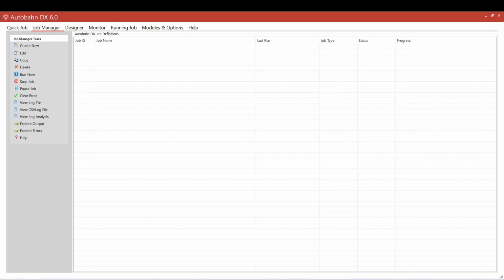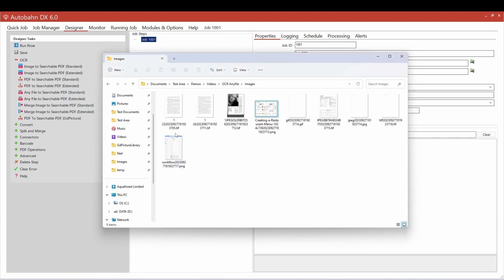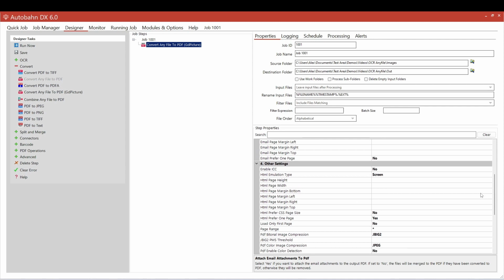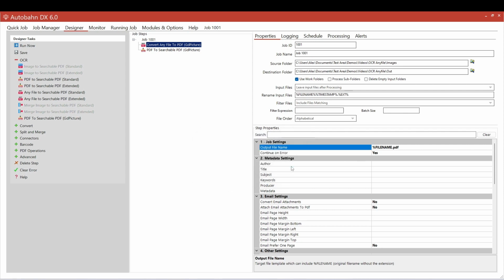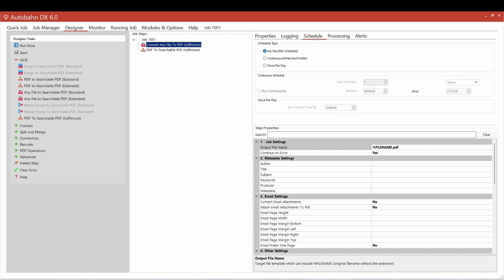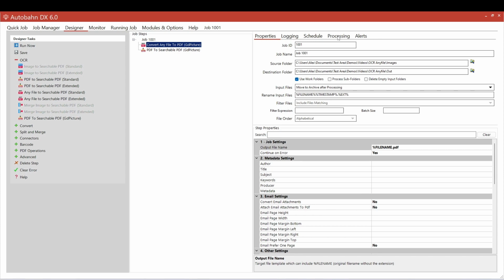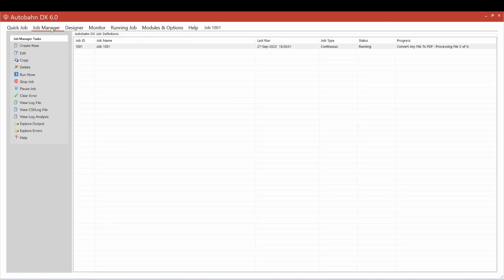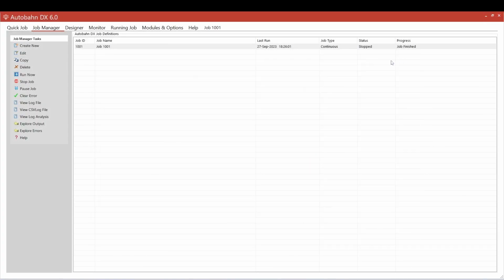How to Create Automated OCR Workflows from Images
In this tutorial, you’ll get step-by-step instructions on how to create automated workflows to OCR your images.

Chapters in this video:
00:00 Introduction
00:25 Defining the use case
01:13 Selecting the conversion step
02:02 Adding OCR step
04:30 Waiting for the job to be done